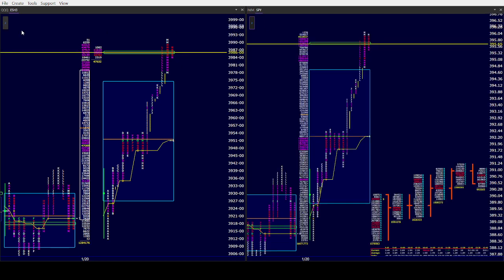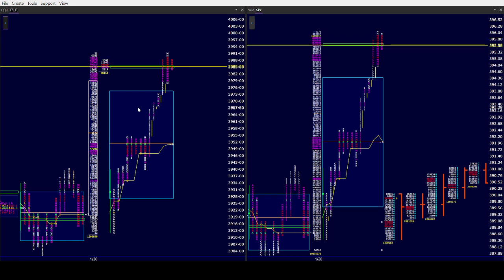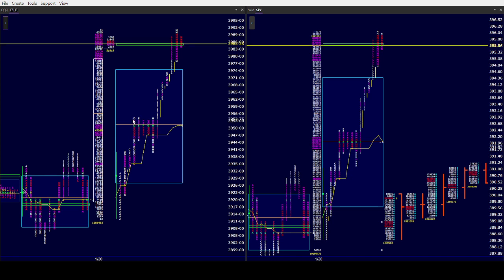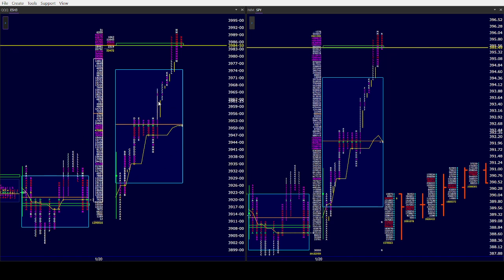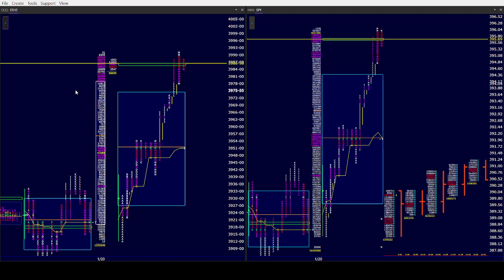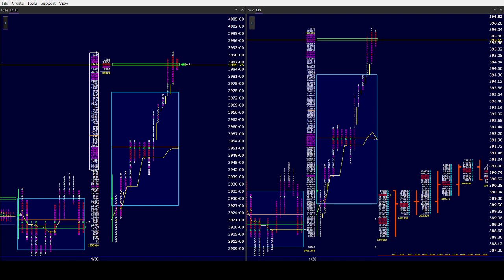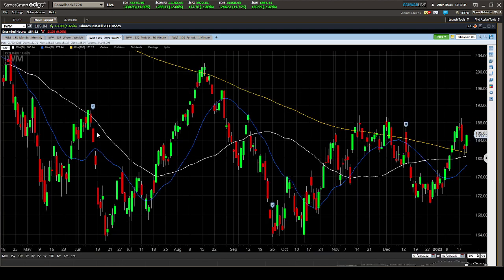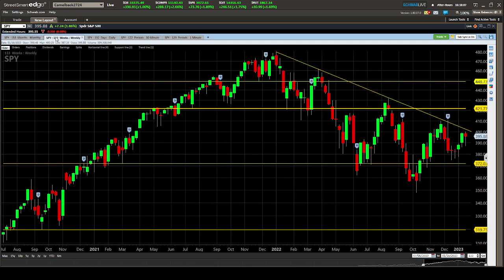ES SPY PM 1/20/23.1800 subscribers & only 100 Views per video. For Valuable Free info. Disheartening